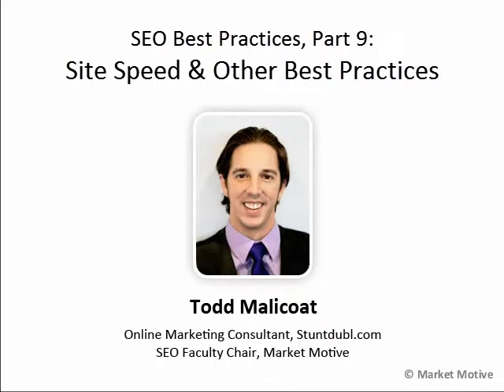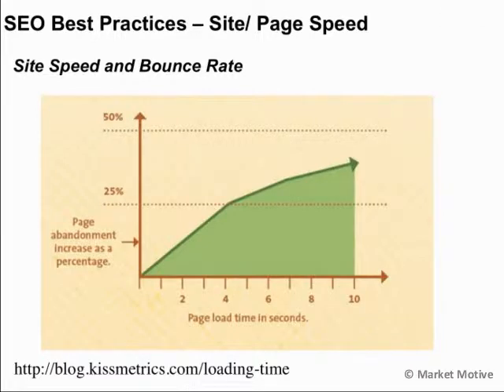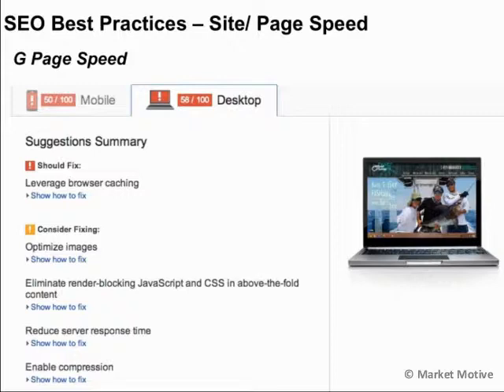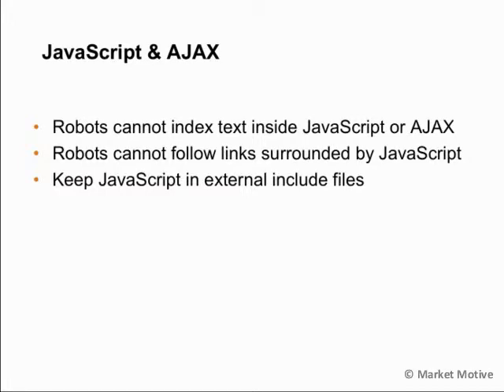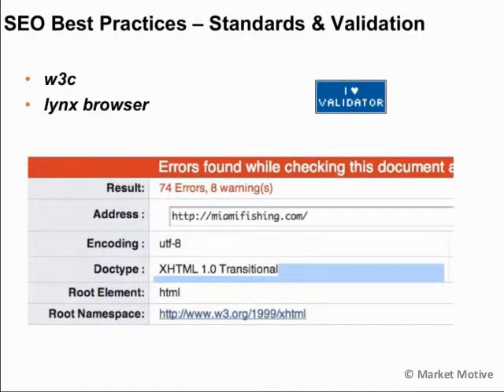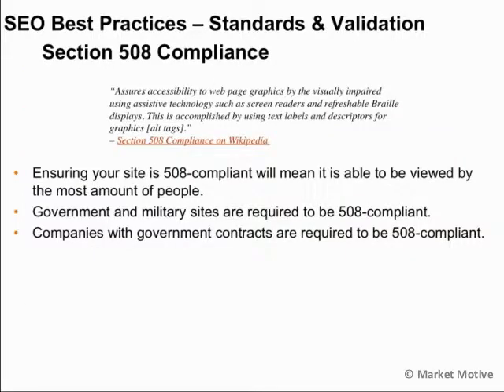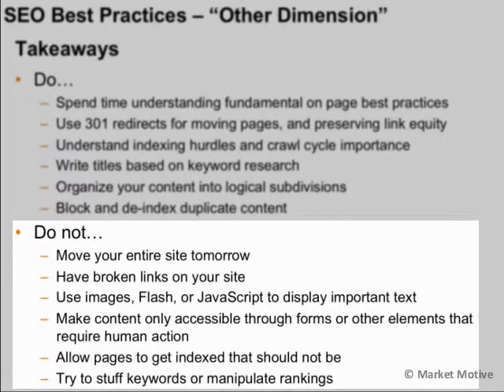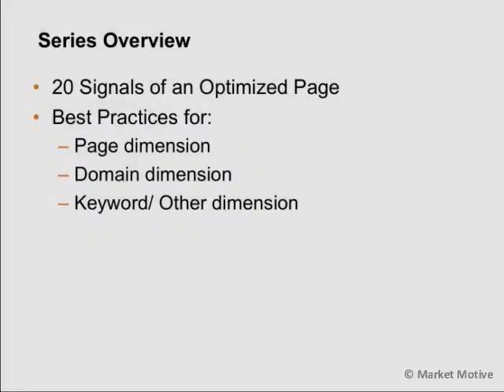SEO Best Practices, Part 9 Site Speed & Other Best Practices